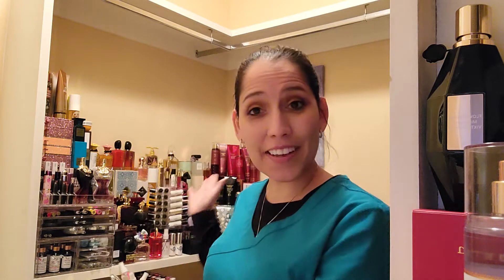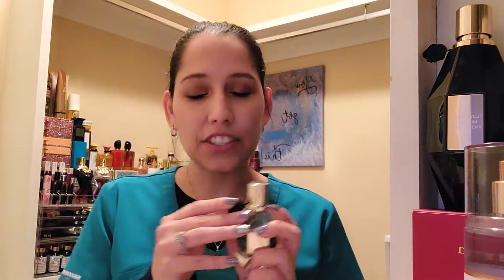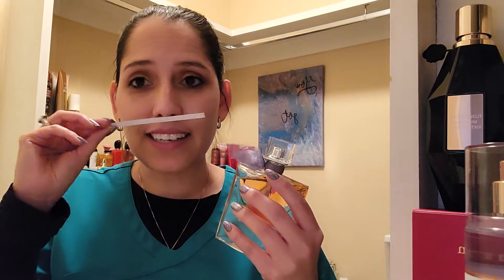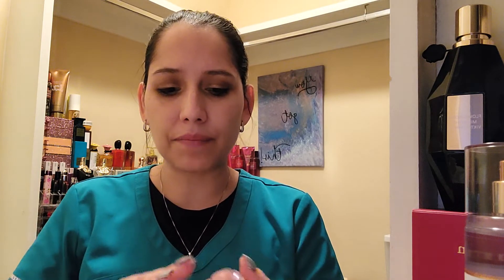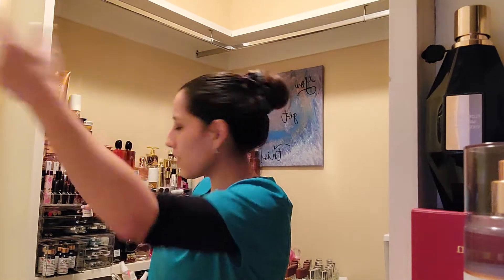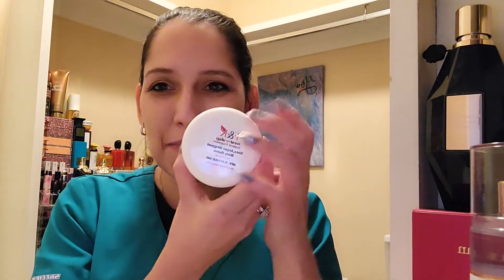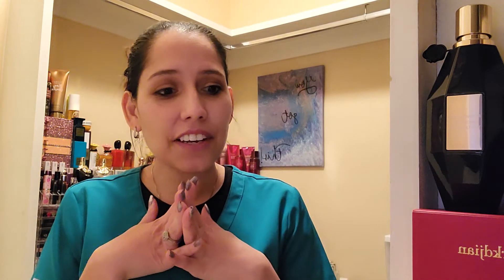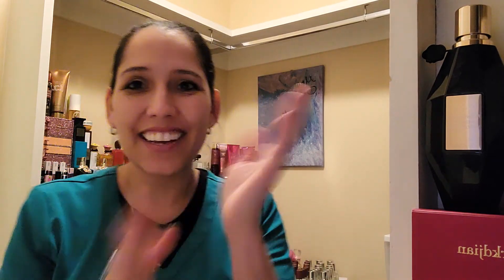Flowerbomb Wear Test + Layering Ideas | Women's Perfume | Victor&Rolf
🌸🌸 It's Victor&Rolf Week and we're kicking it off with a very special Fragrance of mine, Flowerbomb!!!🌸💣
We did a full wear test and layering combo so you can enjoy your Flowerbomb different ways!!!
Layering and discovering with my fragrances has always been a thing for me, excited to share with you all!

Drop a comment with your favorite Flowerbomb pairing. A Surprise guest and Surprise combo at the end of the video, so watch until the end. 🎉🤗